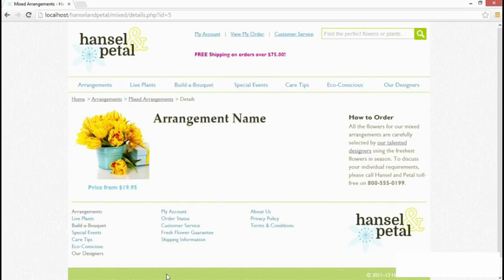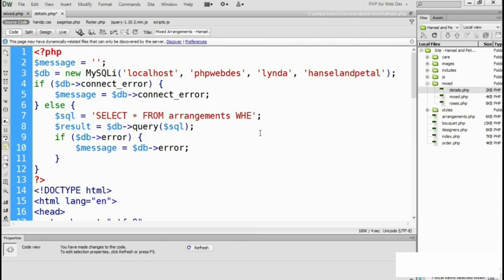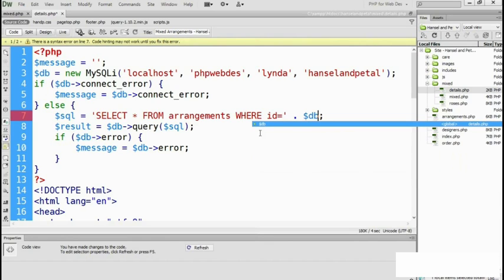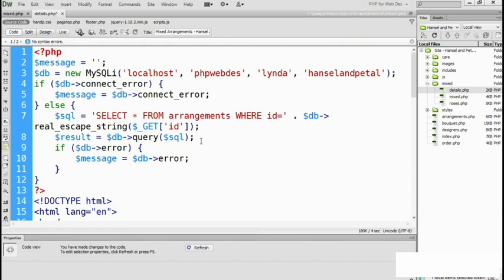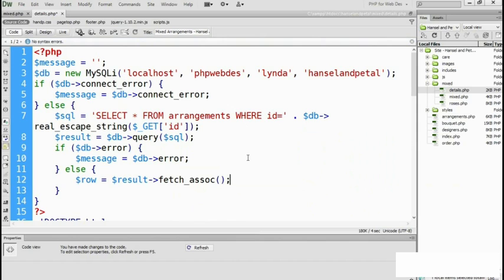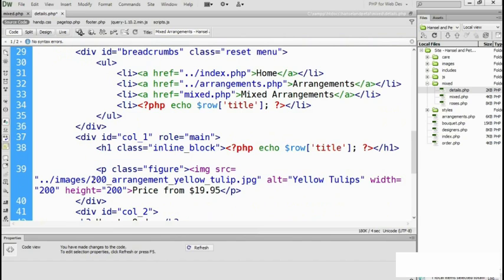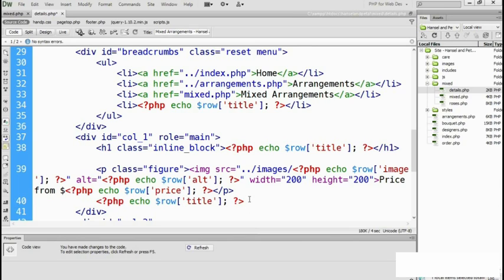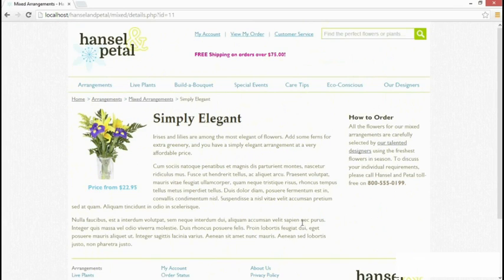Embedding a variable in a query securely